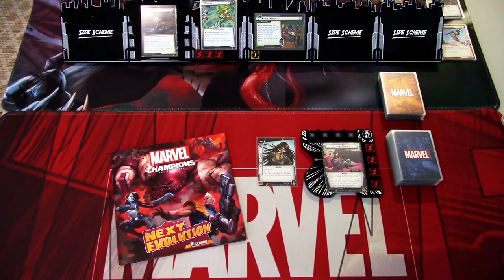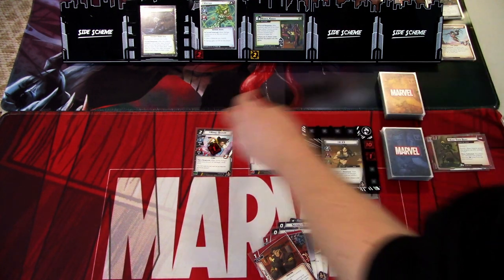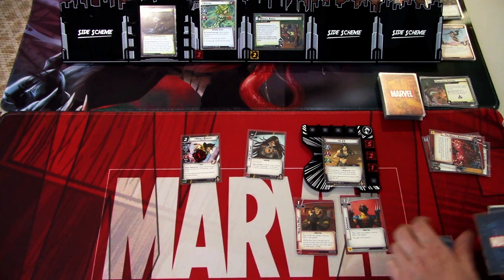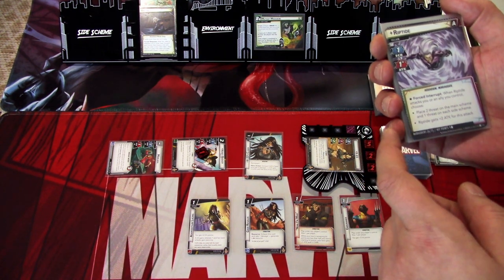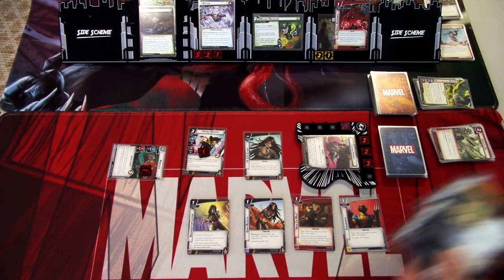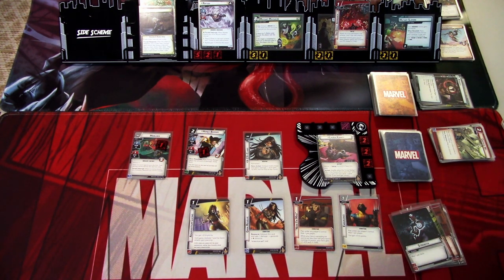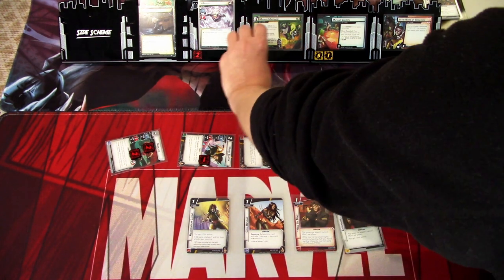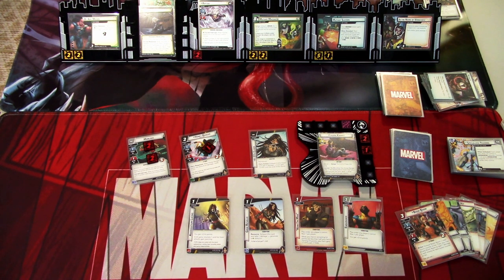Marvel Champions LCG Deck Testing X23 Pre-Built Aggression Deck Vs. Morlock Siege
X-23 is another mutant with healing powers and adamantium claws, she tag-teams with her sister, Honey Badger and uses her readying abilities to lay down a ton of damage to her enemies! Let's see how her pre-built aggression deck works against the first scenario in the Next Evolution box, The Murlock Siege!

Gaming bling:
Tokens, hero and villain boards are from Buy The Same Token:

Intro and Outro music tracks by: The Arkham Horrors